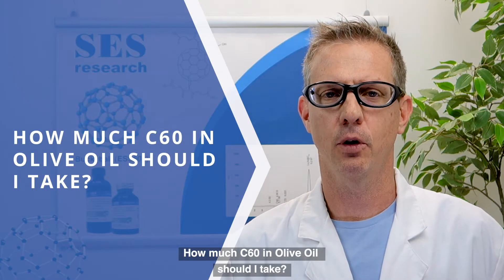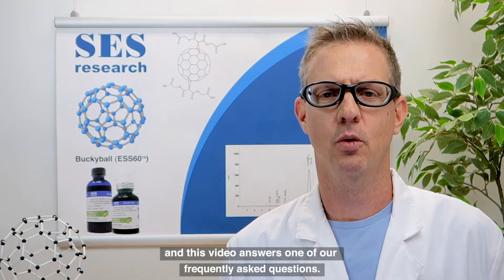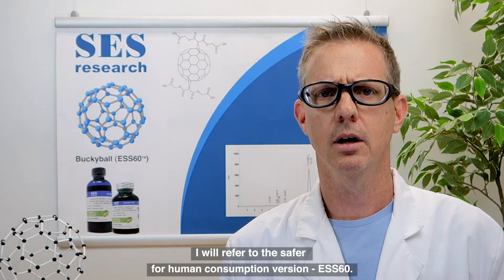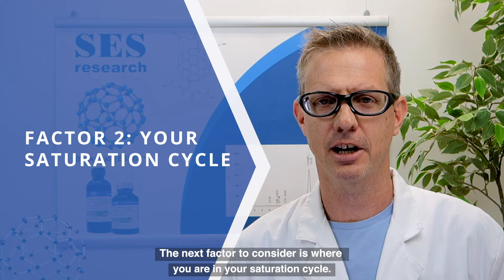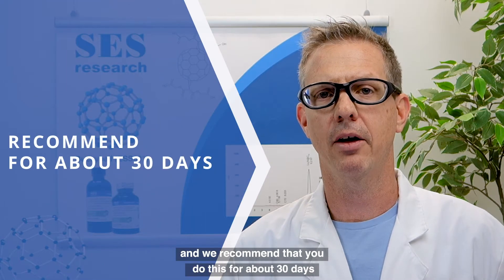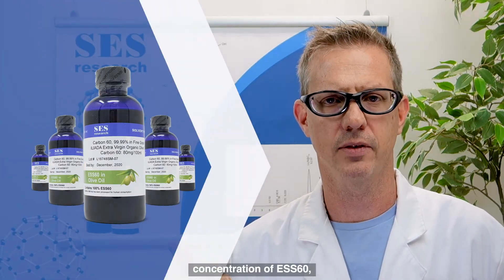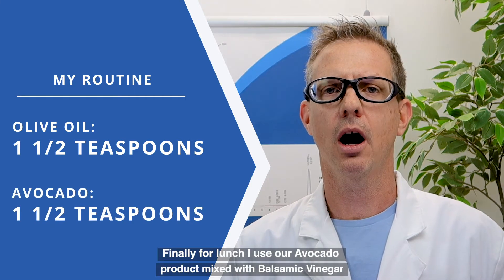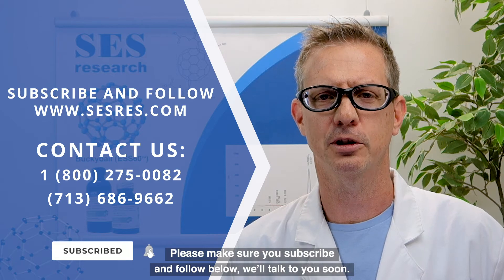How much C60 should I take?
Note: C60 is for industrial applications, there is peer-reviewed published research which proves C60 improperly processed is harmful.

In this video Chris Burres answers this frequently asked question.  And the answer is it depends on where you are in your saturation cycle and how much do you weight.  Our typical customers take about 5 ml (1 teaspoon) in the morning and report metal focus and energy during the day and better sleep that night.

The FDA has not evaluated these statements and C60 in Olive Oil is not intended to diagnose, treat, cure or prevent any disease.